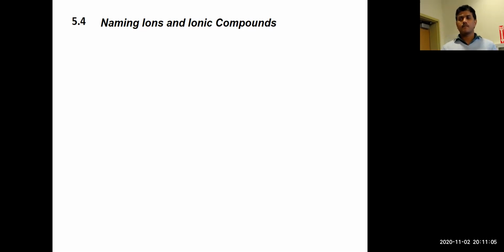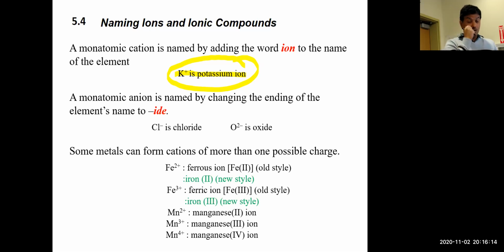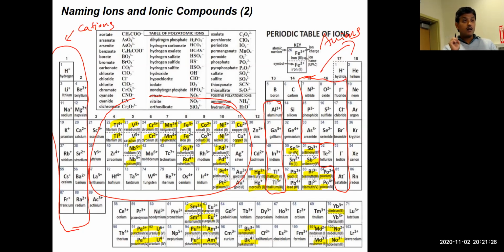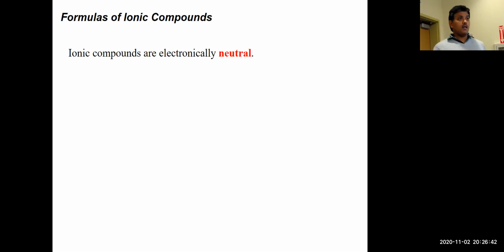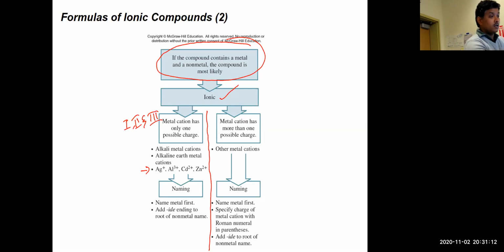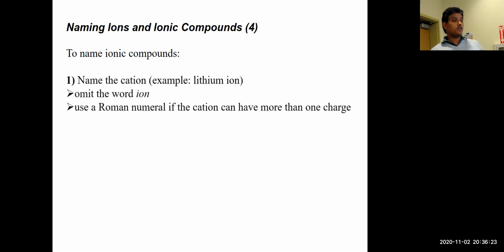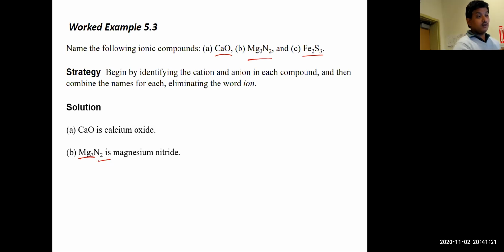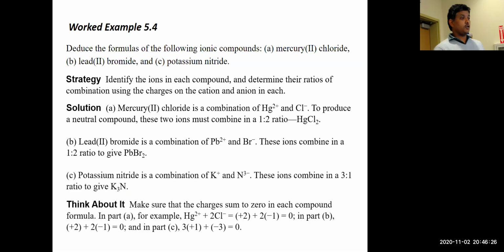Chapter 5.4 | Naming Ions and Ionic Compounds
Video Description:
This video lecture delivers a complete, systematic breakdown of how to name monatomic ions and binary ionic chemical compounds. I emphasize a vital rule right out of the gate: these nomenclature guidelines apply strictly to metal-nonmetal frameworks and must never be extended to covalent molecular systems. We review how main group metals with fixed charges preserve their element names entirely, while monatomic nonmetal anions drop their original suffixes in favor of a standard "-ide" ending—turning elemental chlorine into a charged chloride ion.

We spend considerable time addressing the ambiguities in variable-charge models among transition metals. You will learn how to use Roman numerals in names like Iron(II) and Iron(III) to instantly state charge values. We explain why the global scientific community abandoned archaic old-school terms like ferrous and ferric to eliminate confusion, and conclude by reviewing a comprehensive summary master chart to build your nomenclature confidence.

📌 Lecture Chapter Guide & Review Timestamps:
0:00 Introduction to Section 5.4: Nomenclature Rules
1:15 Naming Monatomic Cations (Fixed vs. Variable Transition Metals)
2:15 Naming Monatomic Anions (The "-ide" Suffix Change)
4:22 The Stock System Solution: Implementing Roman Numeral Notations
6:40 Formulas of Ionic Compounds: The Rule of Total Charge Neutrality
7:28 The Subscript Swapping Strategy: Transposing Charge Magnitudes
9:20 Worked Examples: Assembling Complete Formula Names
10:50 Worked Example 5.3: Step-by-Step Naming of CaO, Mg3N2, and Fe2S3
12:06 Worked Example 5.4: Writing Chemical Formulas from Names Verbatim